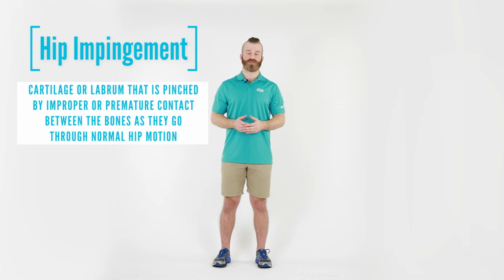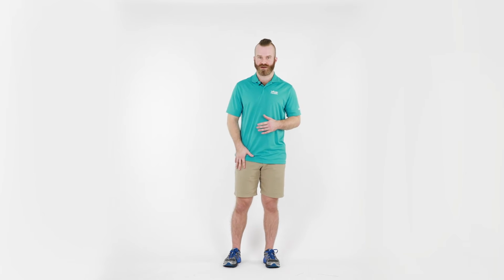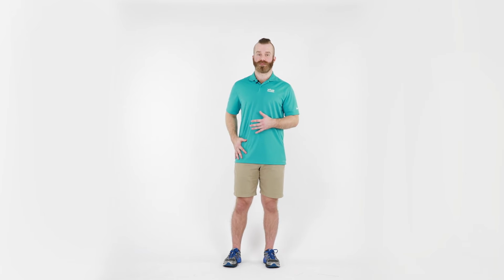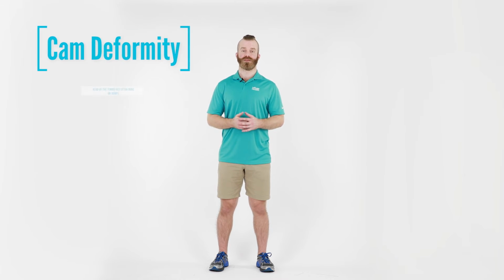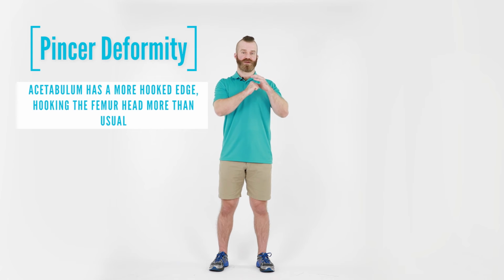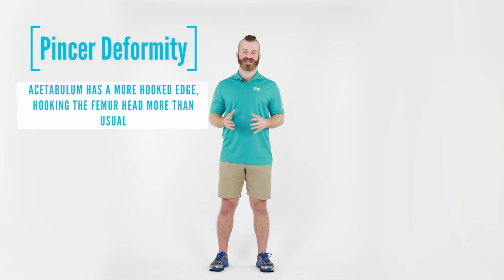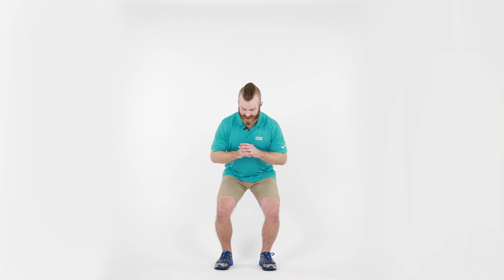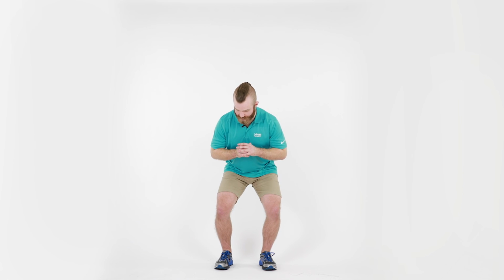What is a Hip Impingement?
Feeling a pinching sensation in your hips?
Understand what a hip impingement is, explained by Physical Therapist Dr. Sutter Caton.

Get your physical therapy at home, with videos that help walk you through healing and strengthening 👇